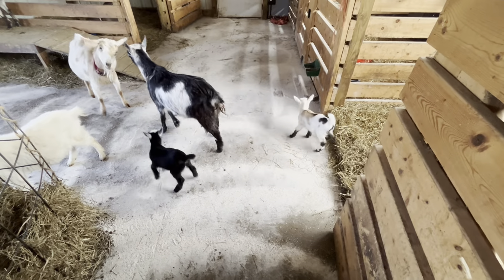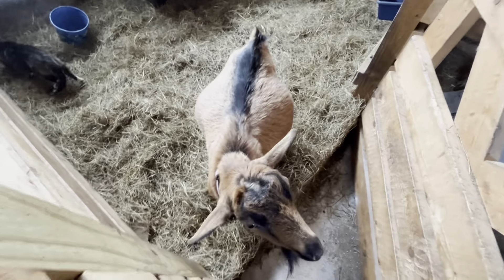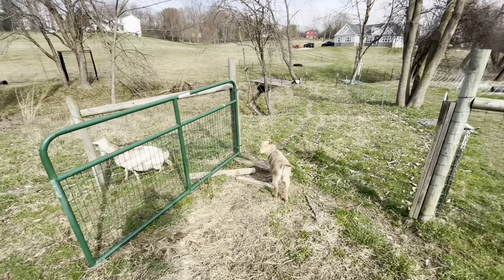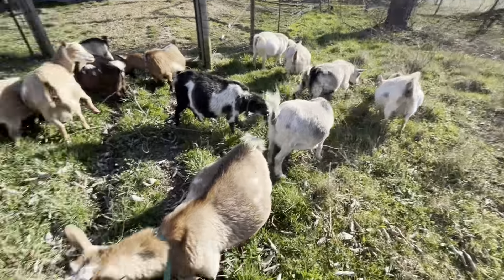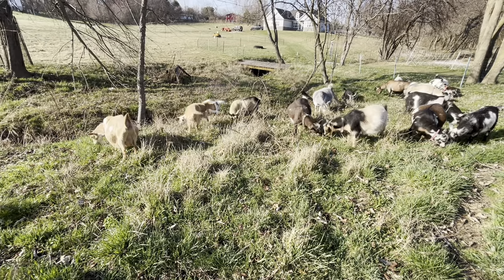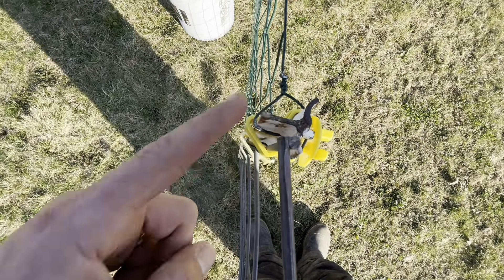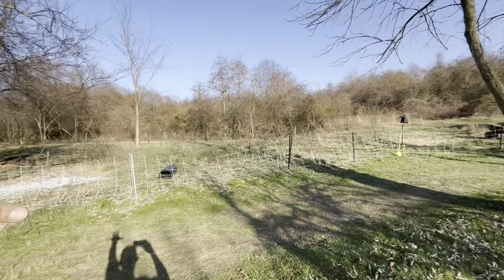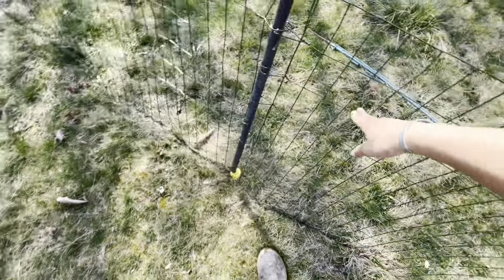Releasing the goats into the front yard pasture | Which mama goat will POP first, Frosty or Ginger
Amazon Wish List

(Not valid on discounted items nor the X9R)

If it brings you joy, it can change your life. Find your joy.

Tell a friend, tell a neighbor, tell a stranger, share us everywhere 😀!
Etsy Shop
camera: iPhone 13 pro
editing: iMovie